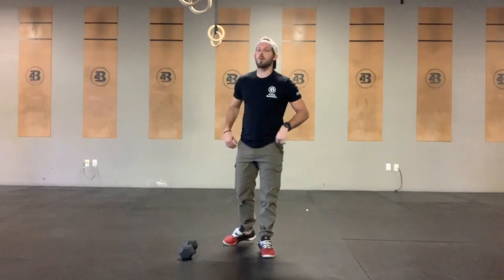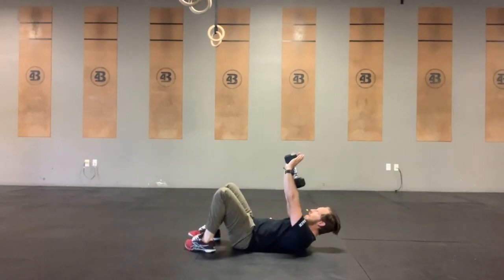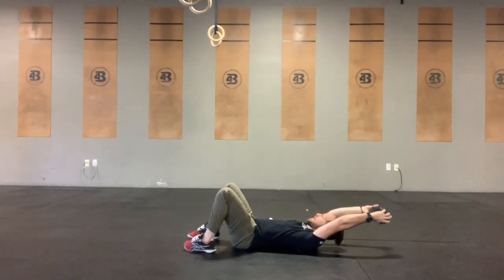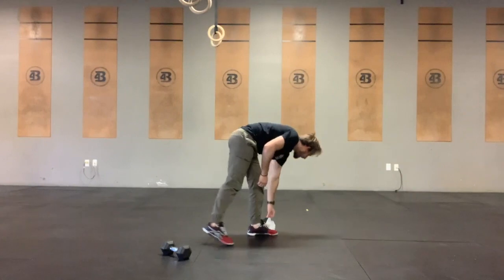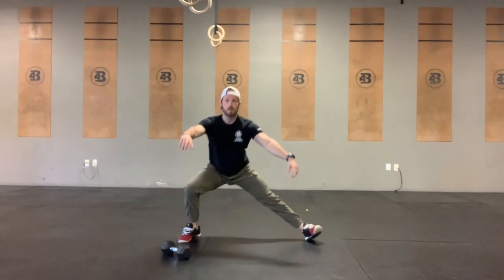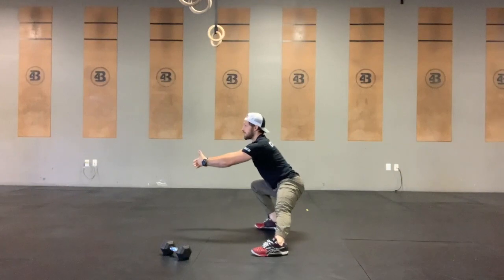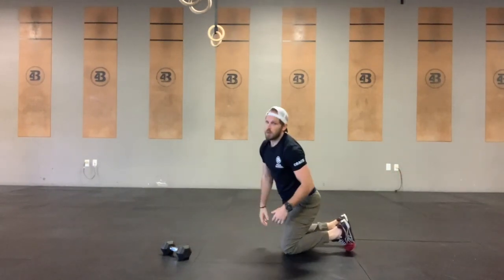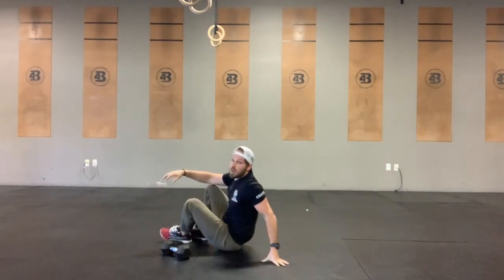4B Strength, Fri 5.8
4B Strength, Fri 5.8